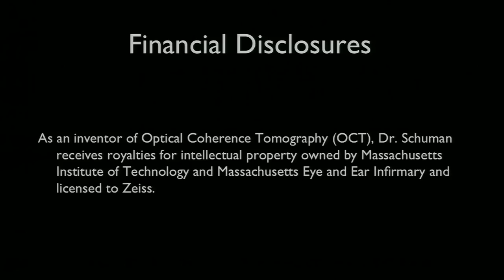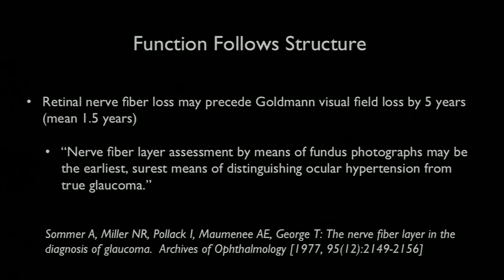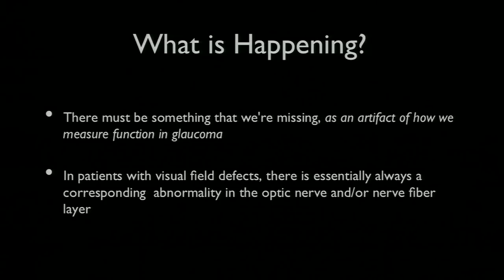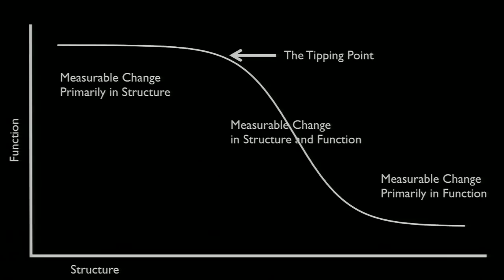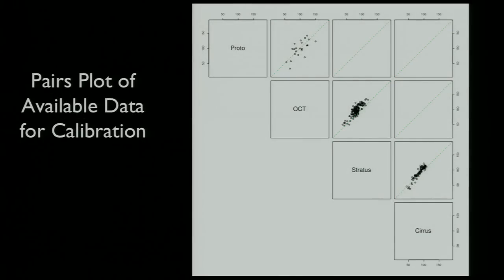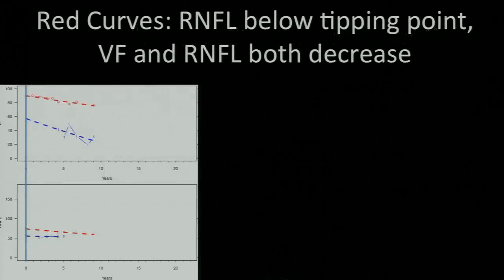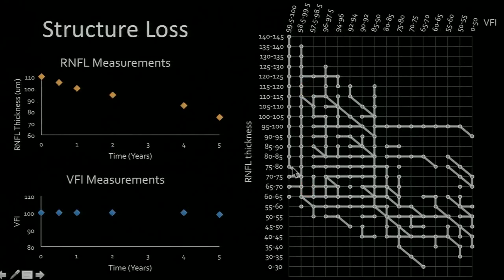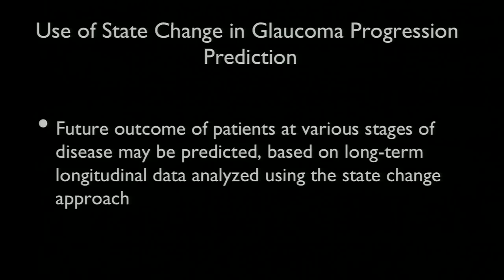AAO 2013 Shaffer Lecture: Dr. Joel Schuman (UPMC) - Glaucoma Changes: Reality Bites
ConferenceCAST